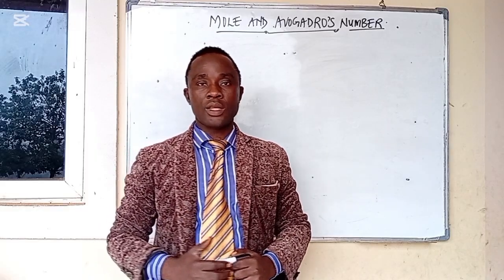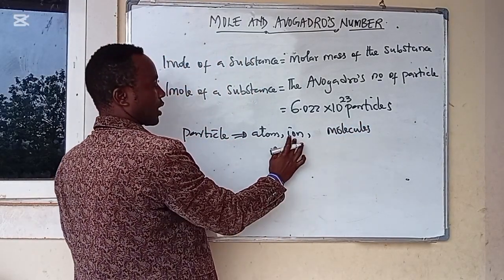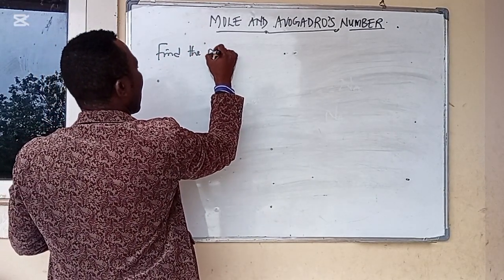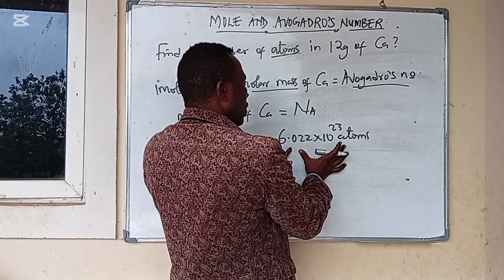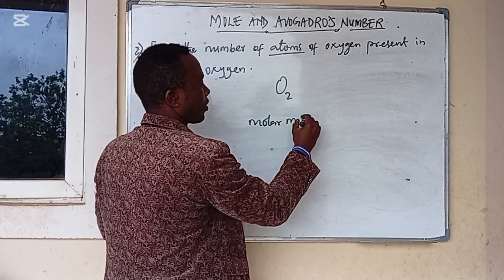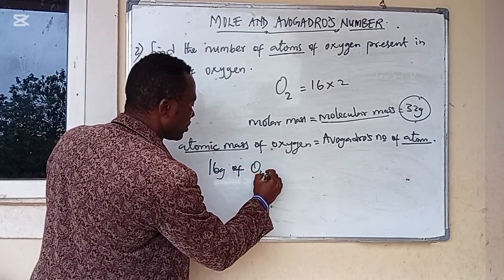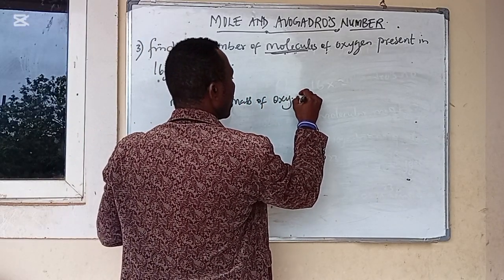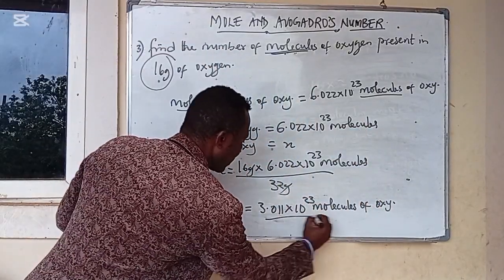“Calculate Number of Particles from Mass | Avogadro’s Number Explained” ✅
Learn how to calculate the number of particles from mass using Avogadro’s Number (6.022 × 10²³) in this easy-to-follow chemistry tutorial! ⚡️
In this video, you will discover:
🔹 The relationship between mass, molar mass, and number of particles
🔹 Worked examples for JAMB, WAEC, NECO, and UTME exams
Whether you’re preparing for exams or brushing up on your stoichiometry skills, this lesson will help you understand and apply Avogadro’s concept with confidence.